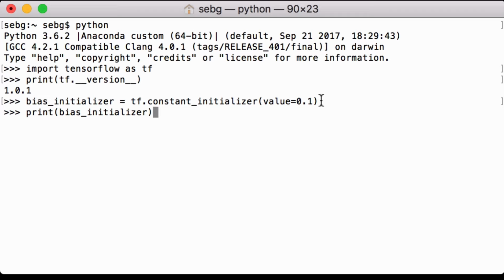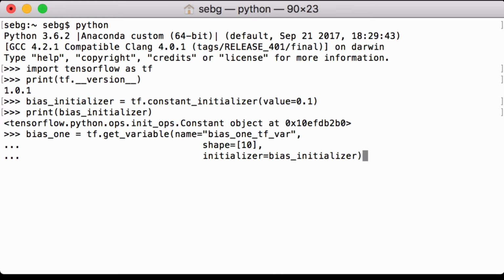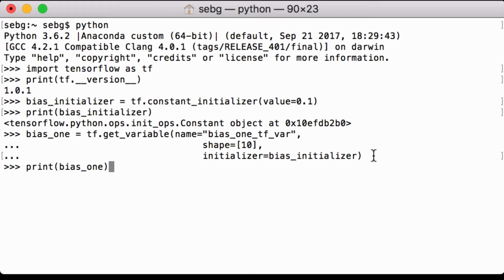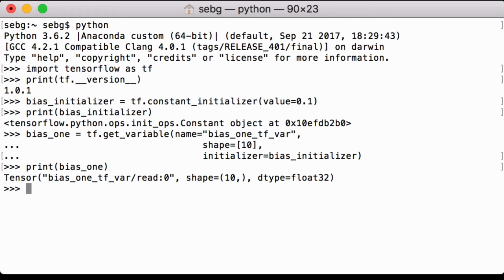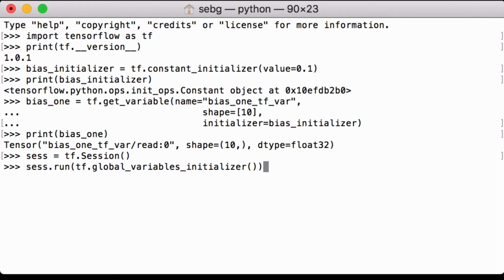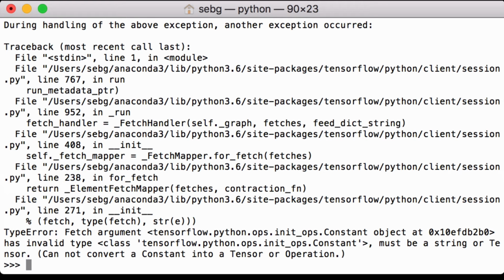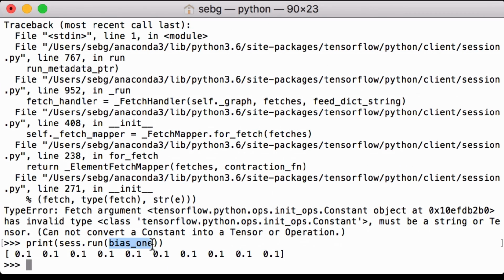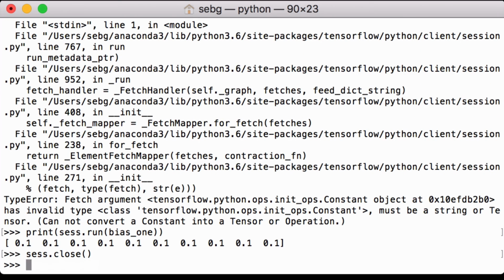tf constant initializer: TensorFlow Constant Initializer - TensorFlow Tutorial